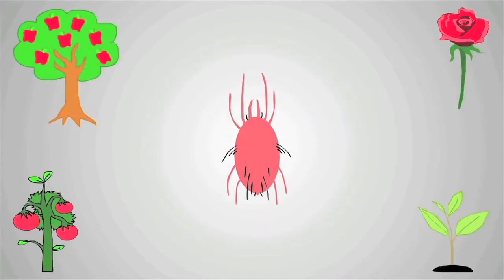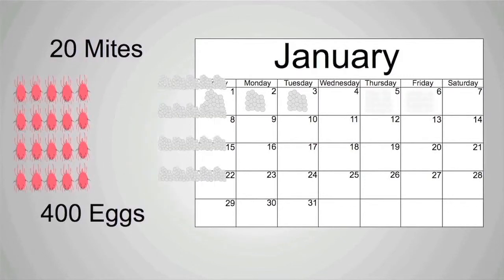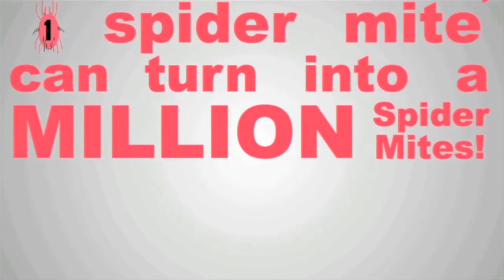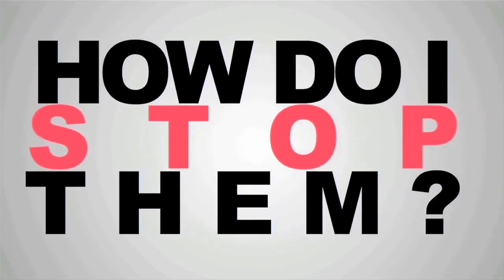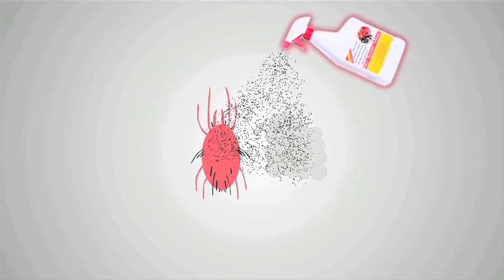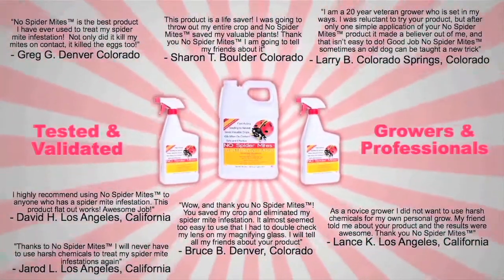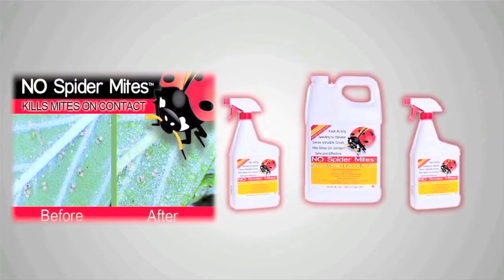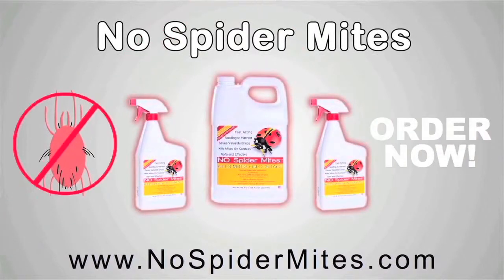Greenway Nutrients - No Spider Mites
What is a spider mite? What can it do to my crops? How do I stop them? What is "No Spider Mites"? How can it help?

All these questions and more will be answered in this No Spider Mites video!